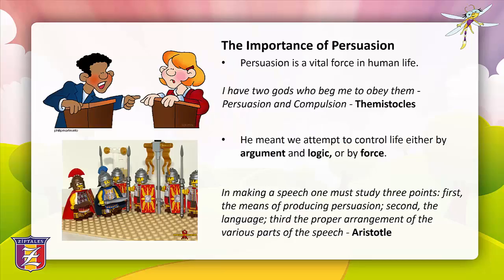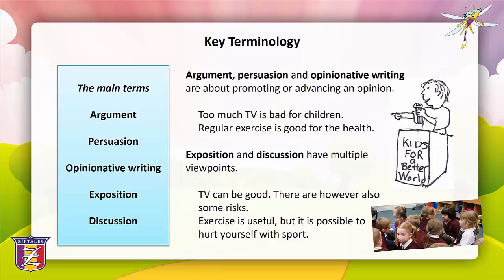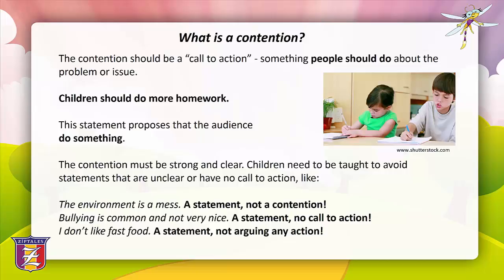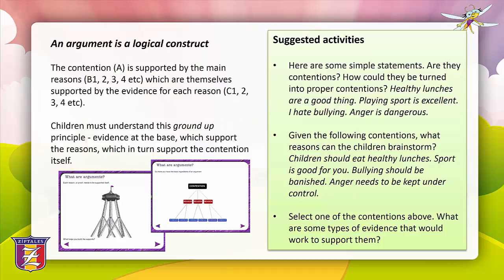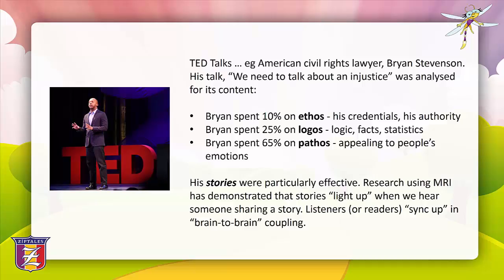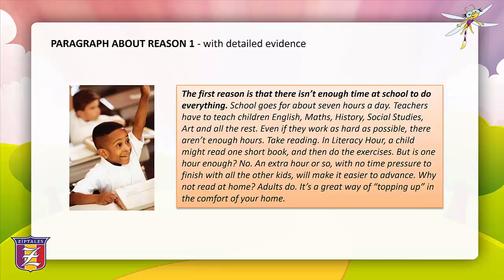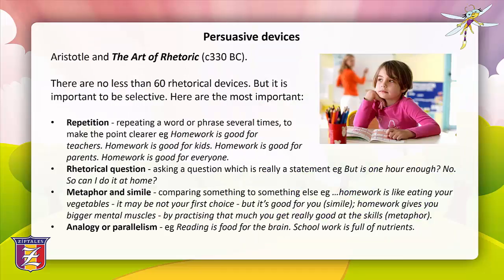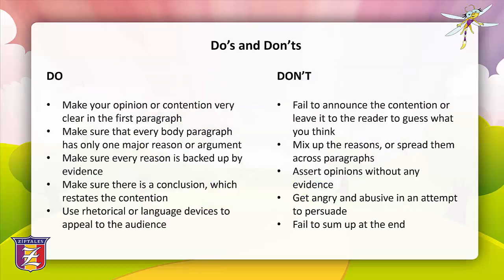Persuasive Writing Webinar Replay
A replay from our Persuasive Writing Webinar conducted by Ziptales.

(UK / Europe).